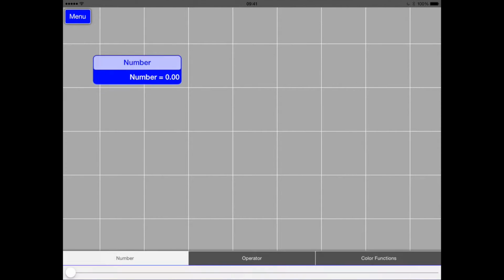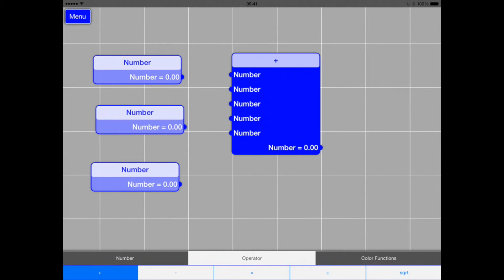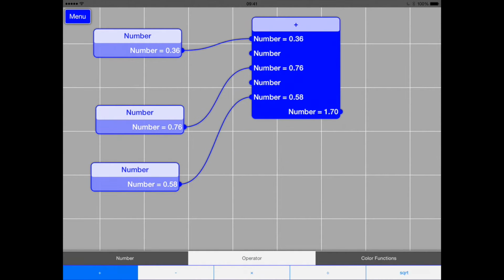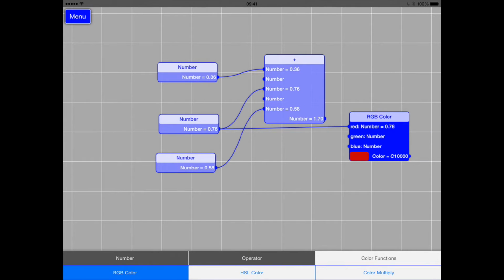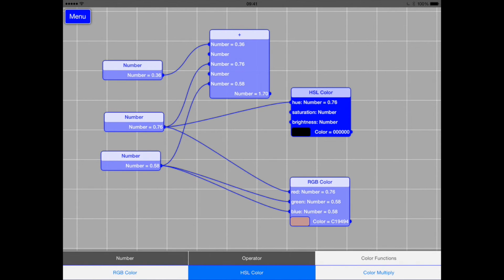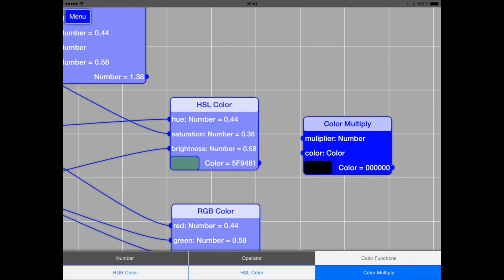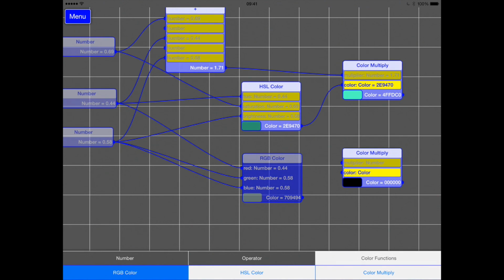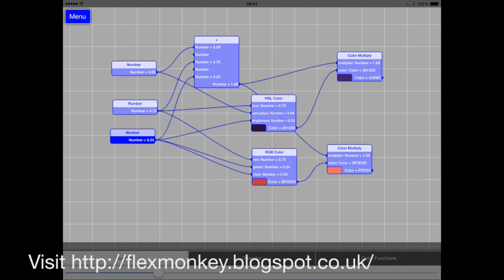Node Based User Interface for iPad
A demonstration of the latest version of my node based user interface written in Apple's Swift language for iPad.

This demo show creating numeric values, numeric operators and colour operators. This is an early-days prototype version, I'm currently working on implementing additional features for image editing and composition - a sort of Nuke or Houdini for iPad.